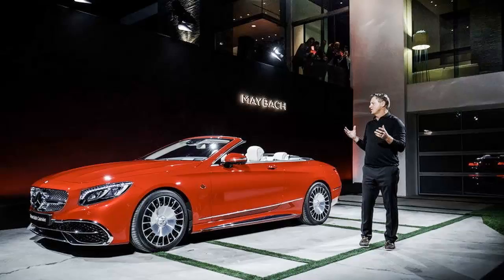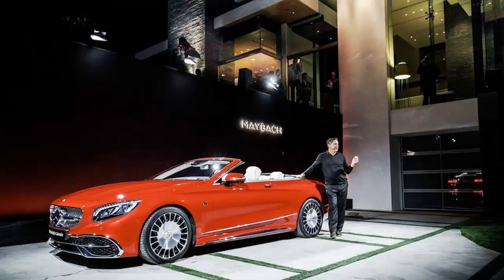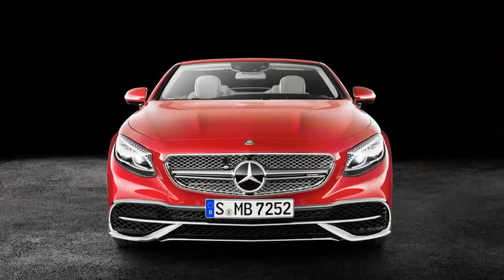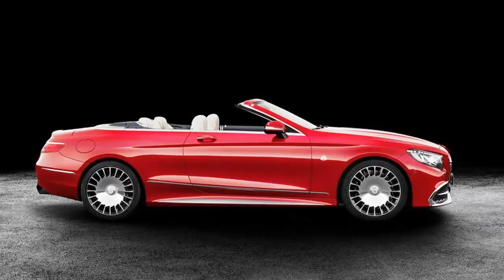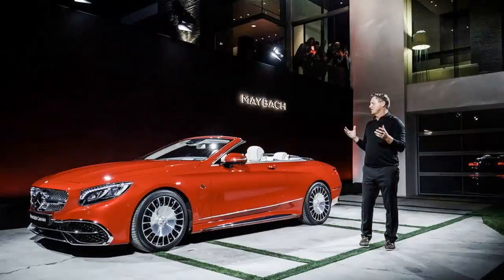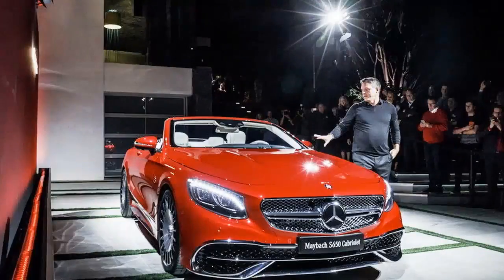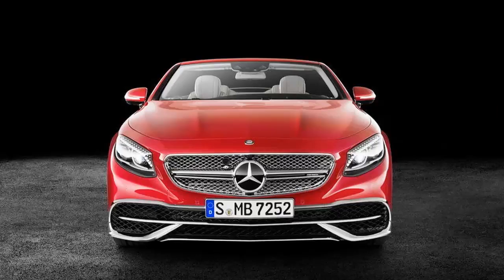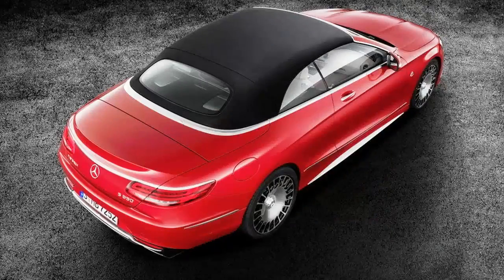Hotnews Spoil Yourselves Silly With The Mercedes Maybach S650 Cabriolet